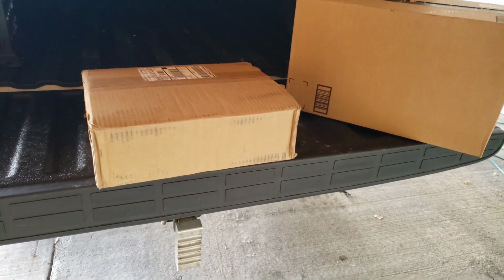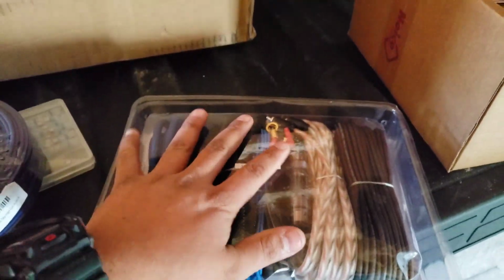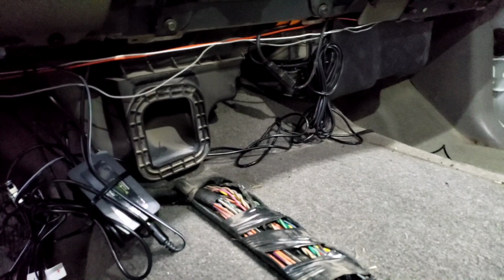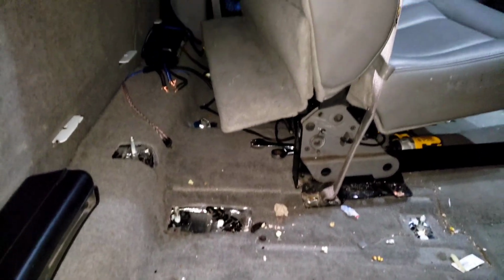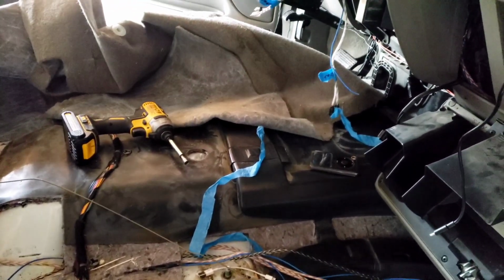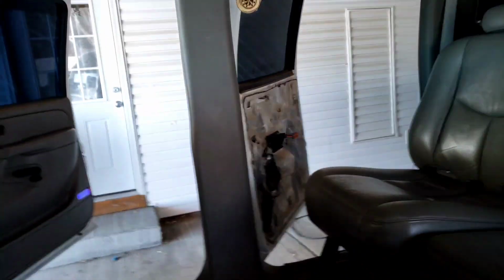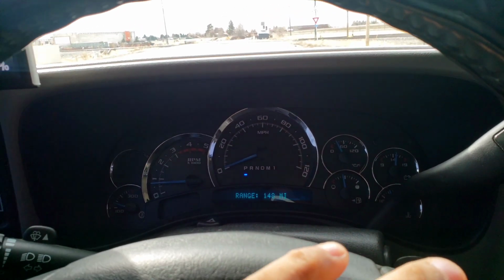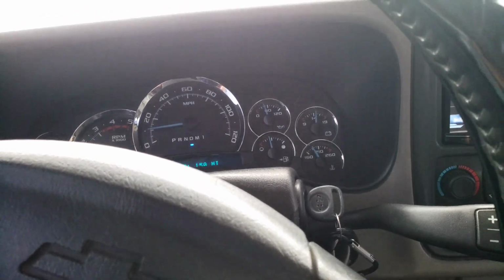4 channel amp install on the duramax. interior gutted and detailed steps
BUY!!!
amp
amp kit
speaker wire
heat shrink soder